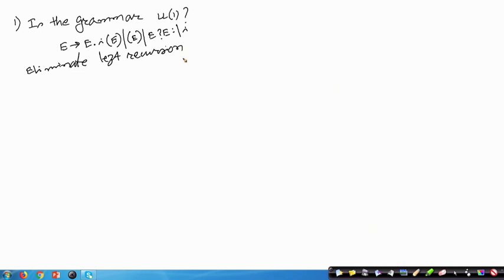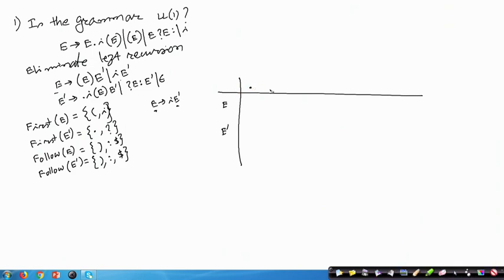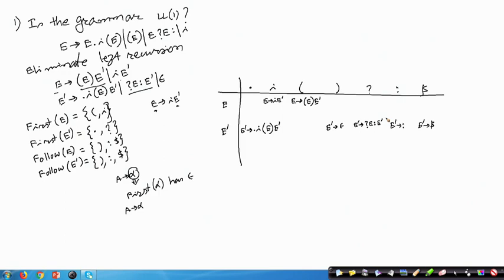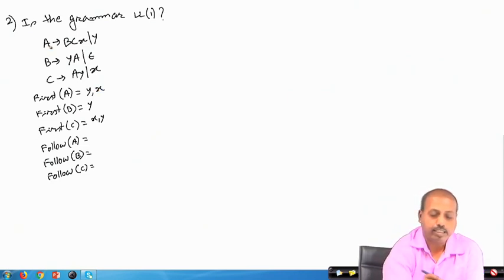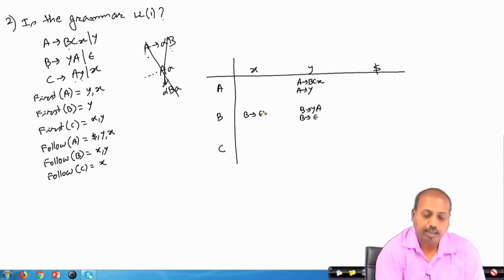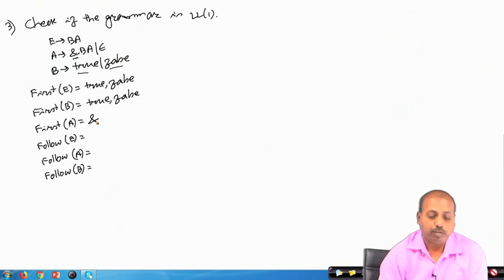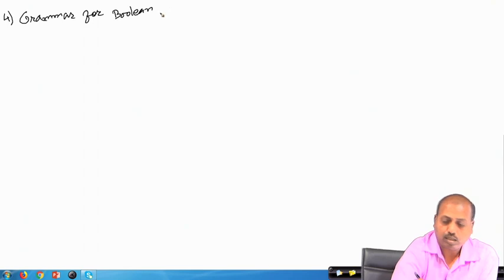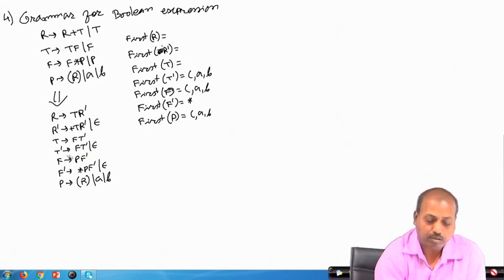Lecture 33: Parser (Contd.)